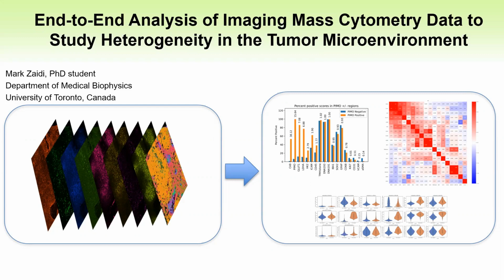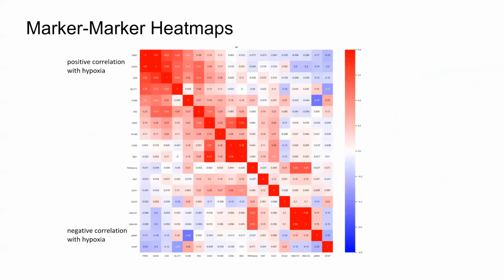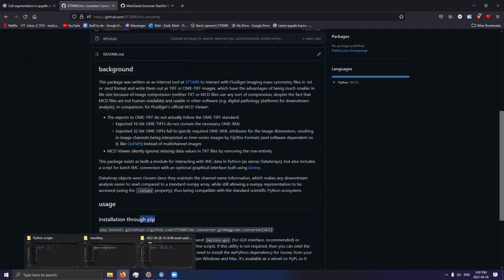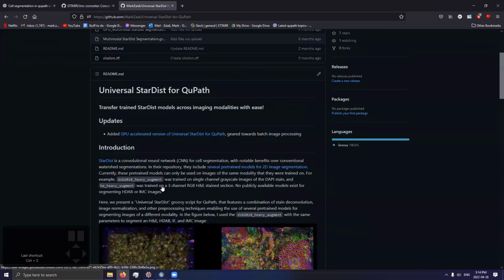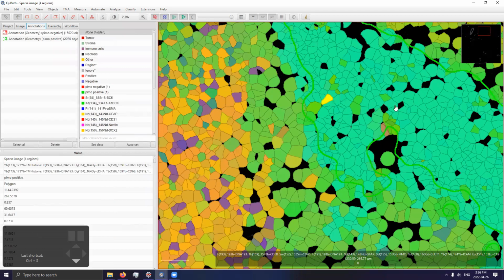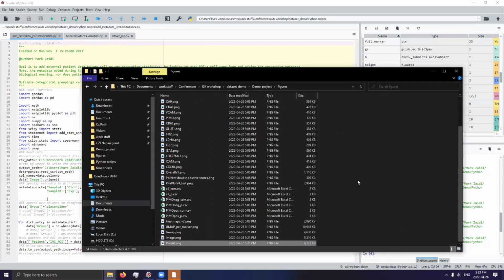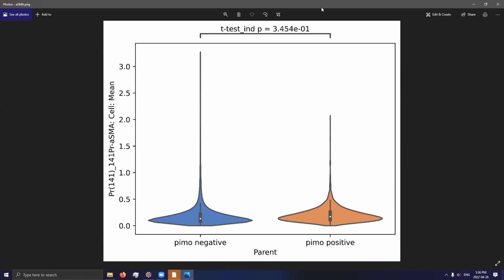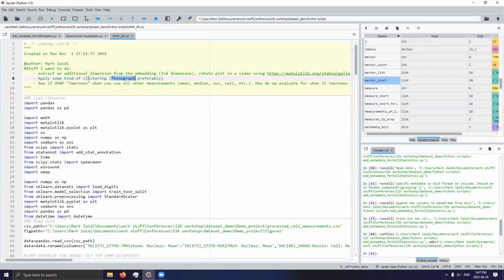End-to-End Analysis of Imaging Mass Cytometry Data to Study Heterogeneity in Tumor Microenvironments